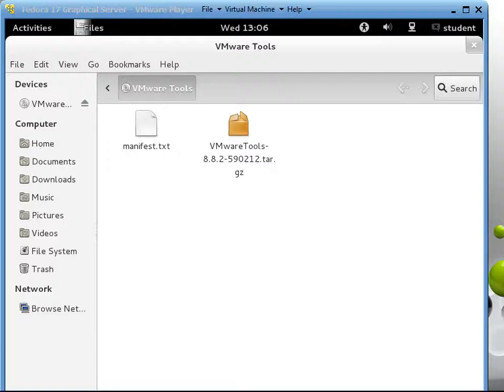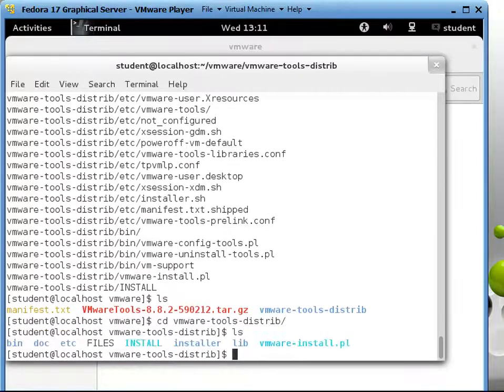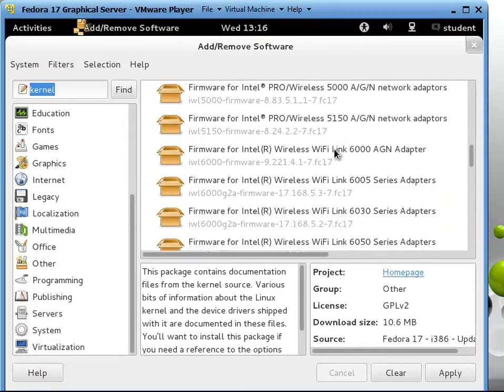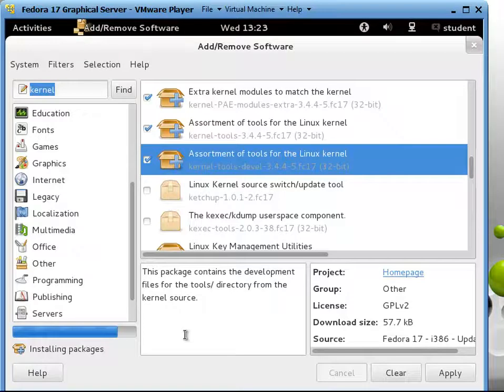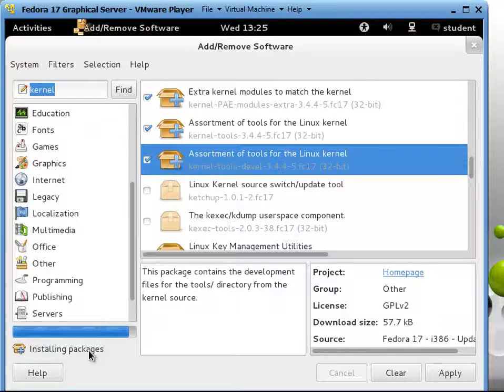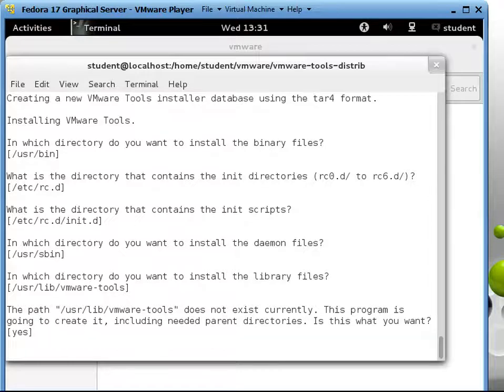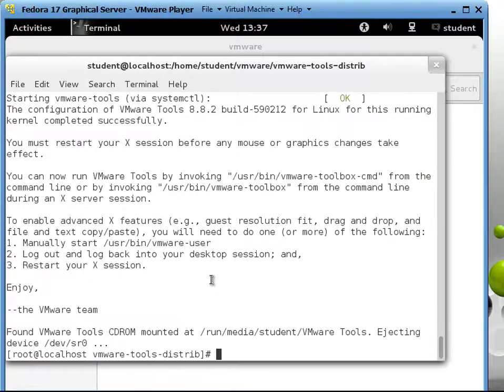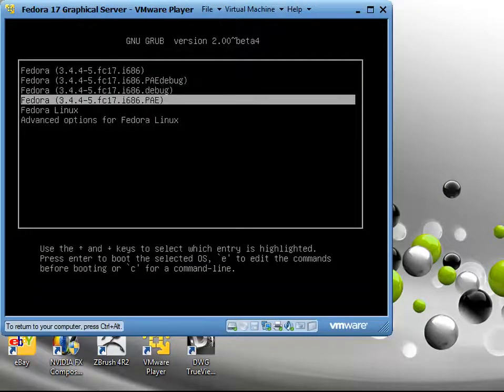VMware Tools Full Screen Fedora 17